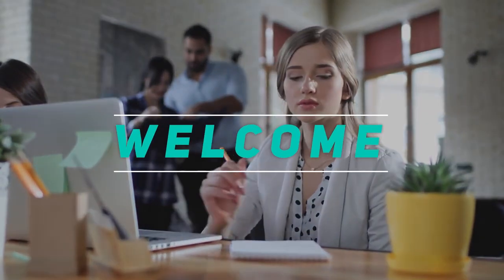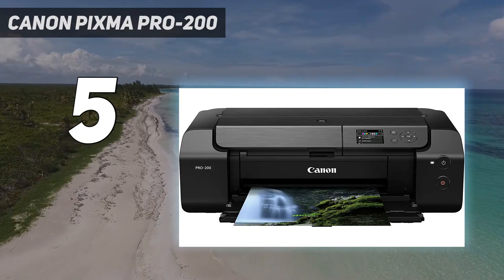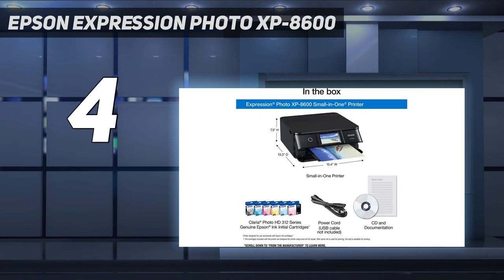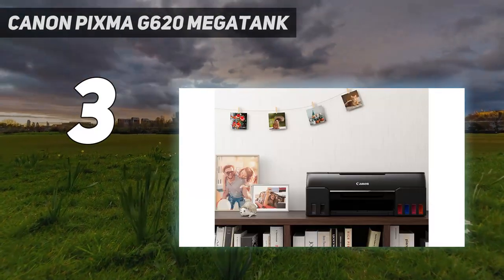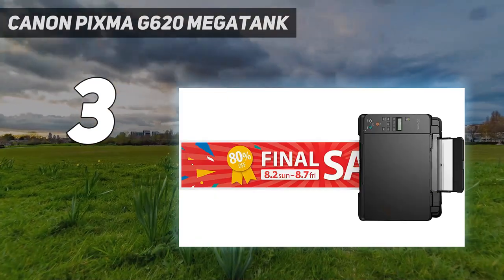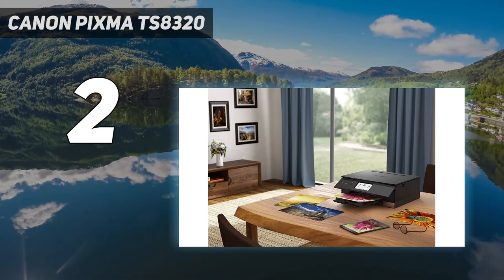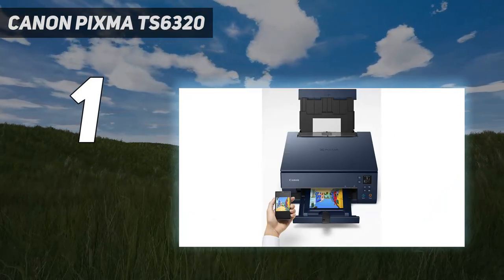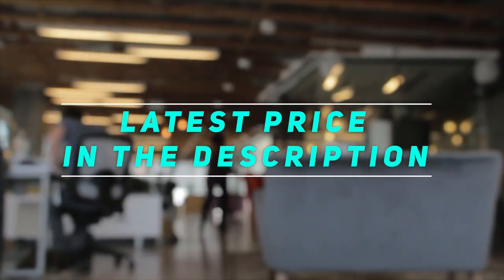Top 5 Best Photo Printers in 2024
"Here is the Updated Prices of the Best Photo Printers in  2024!

Things that we mentioned in this video:
1. Canon PIXMA TS6320 - B07W59X6T9
2. Canon PIXMA TS8320 - B07W69T413
3. Canon PIXMA G620 MegaTank - B08XZQVWZW
4. Epson Expression Photo XP-8600 - B0828TLN3Y
5. Canon PIXMA PRO-200 - B08M8VGBZ5"